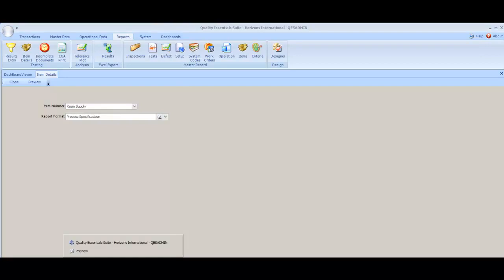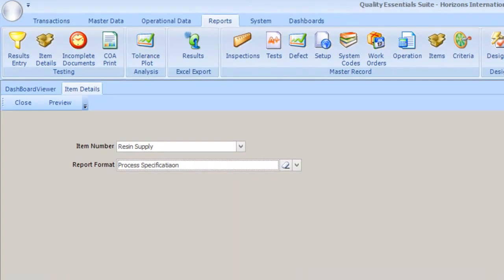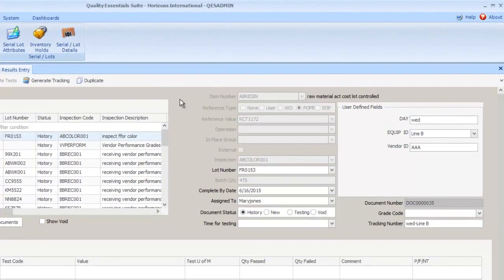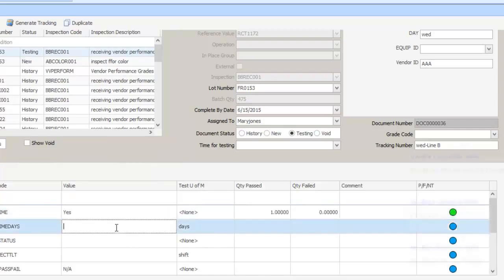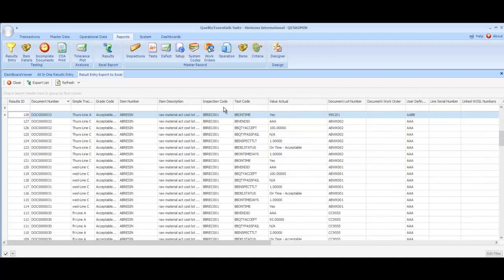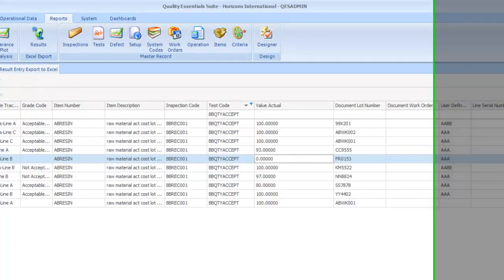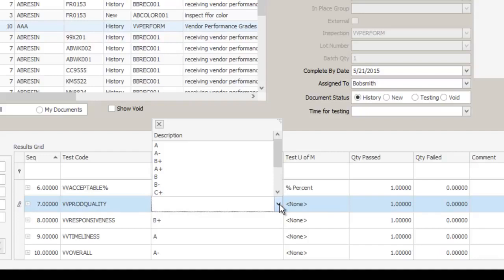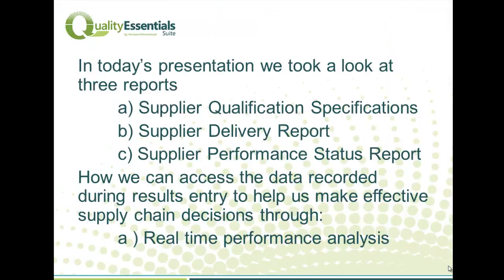Streamline Vendor Qualification Strengthen Your Supply Chain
Longer, more-connected supply chains bring greater focus on vendor performance and qualifications processes. Learn how you can streamline these important processes and achieve greater efficiency.